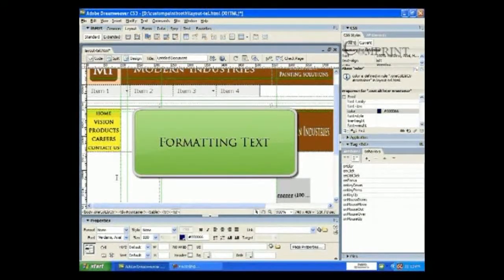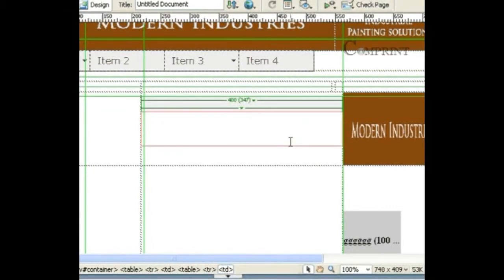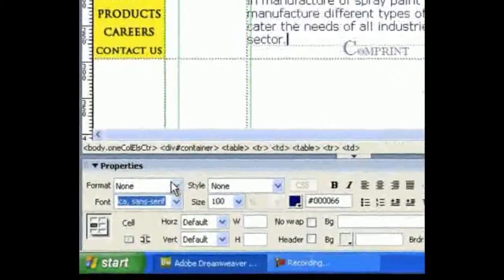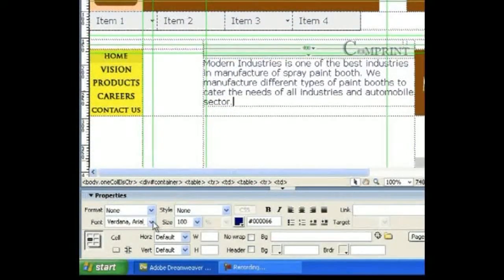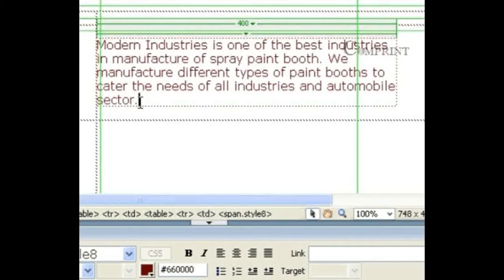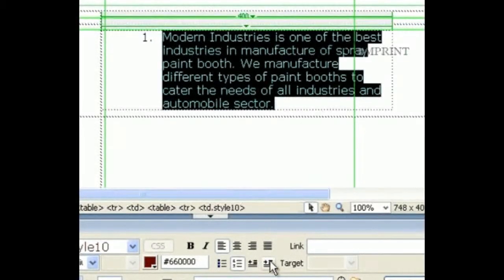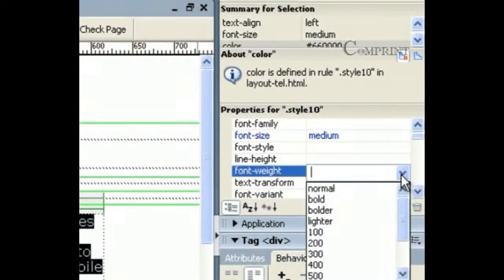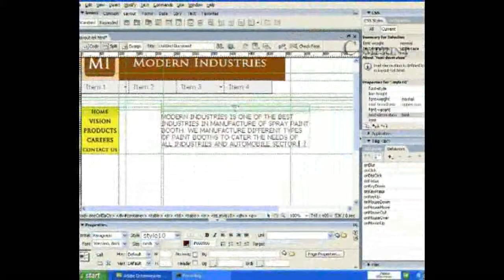Learn Web Designing HD | Formatting Text In Dreamweaver HD | - Comprint Multimedia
Web Design/Photoshop/Flash/Dreamweaver is the Creation of Websites. This includes the Information Architecture, User Interface, Site Structure, Navigation, Layout, Colors, Fonts, Button,and Imagery. Create a Website that Meets the Goals of the Owner and Designer.

 Comprint Multimedia